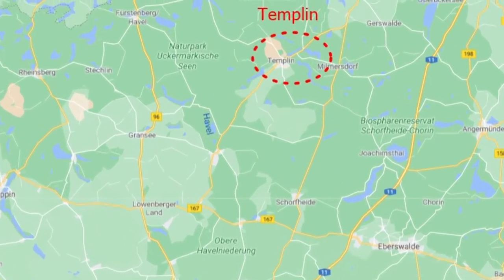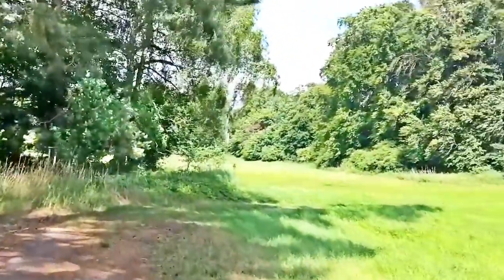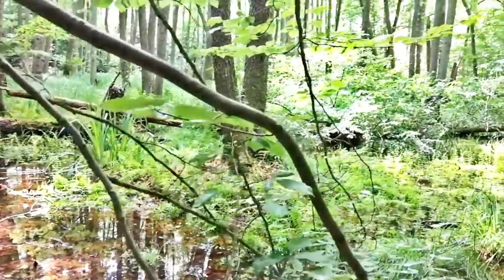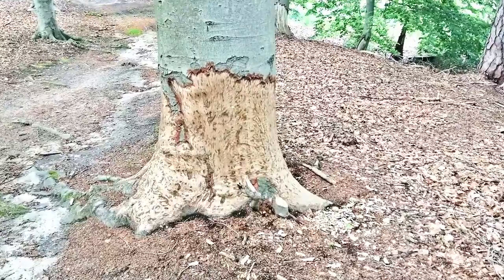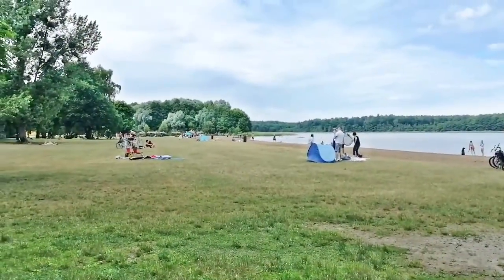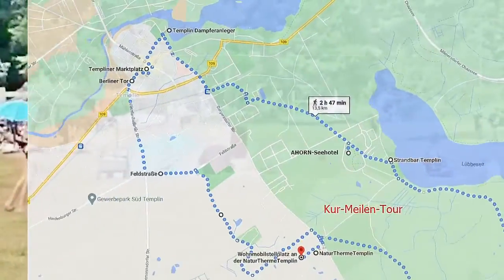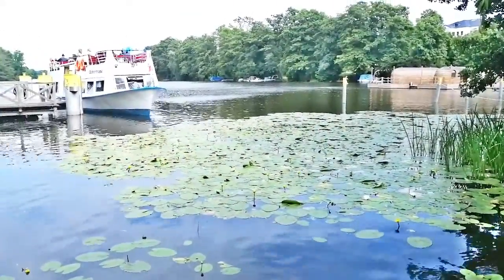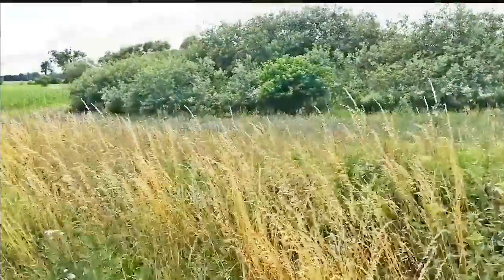202107_Bike tour south of Templin_english version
Bike tour south of Templin - The cure miles tour goes through a wide variety of landscapes; July 2021